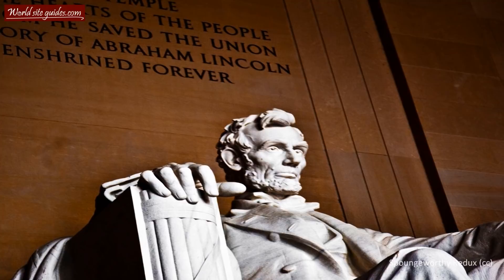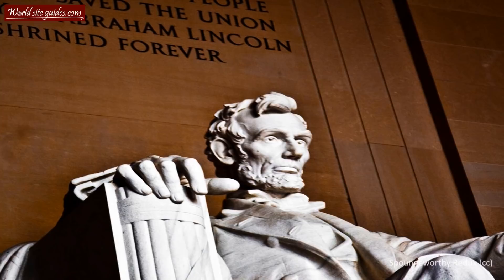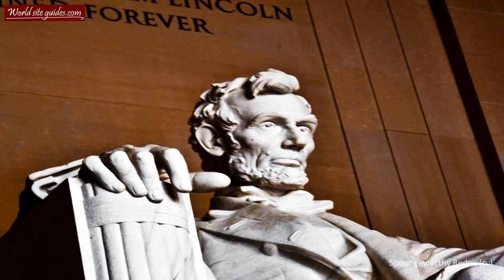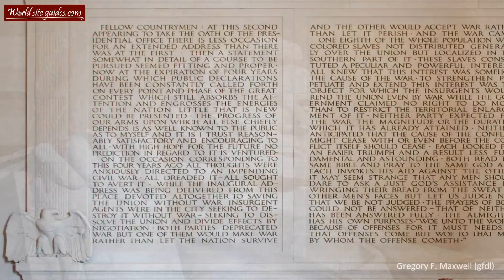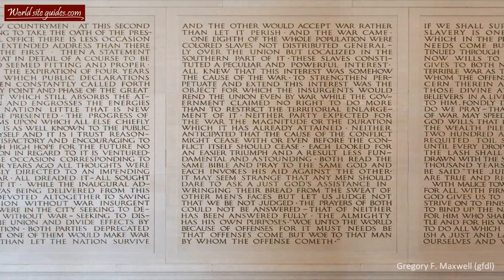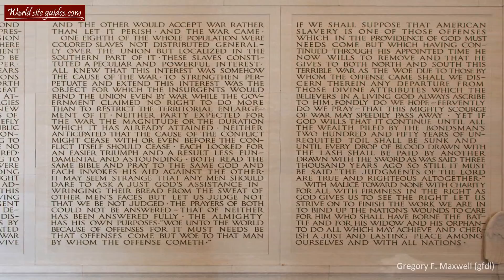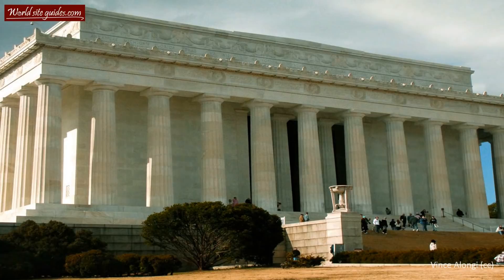◄ Lincoln Memorial, Washington [HD] ►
Lincoln Memorial - HD footage, information and facts on the great Lincoln Memorial. While it is only one of several monuments built to honor an American president, many regard the Lincoln Memorial as the very finest one.

Going traveling? Get our great audio guide on Lincoln Memorial! It comes without any cost. Visit: